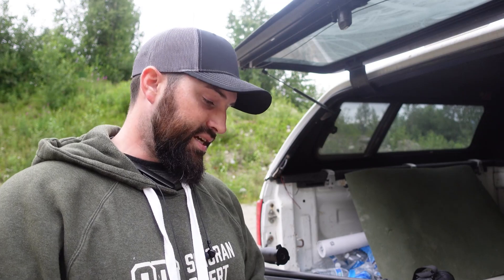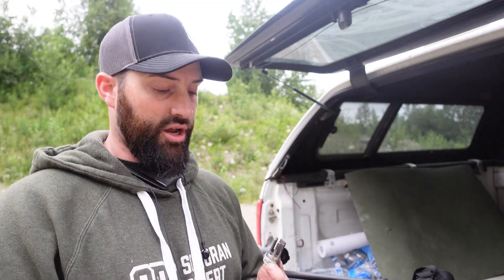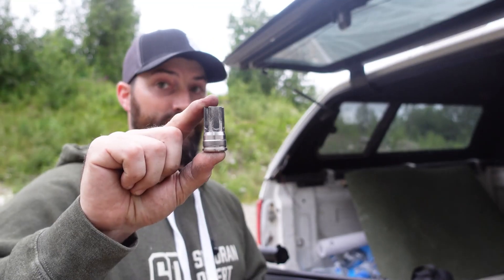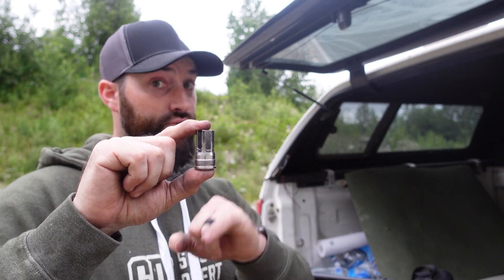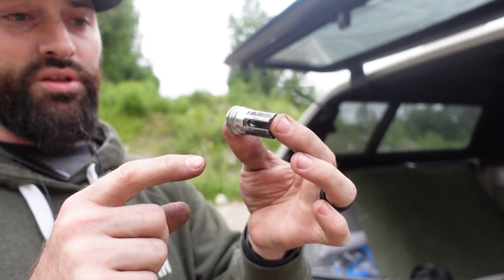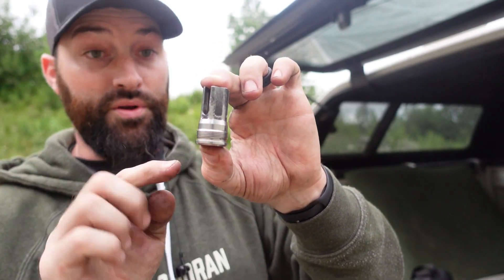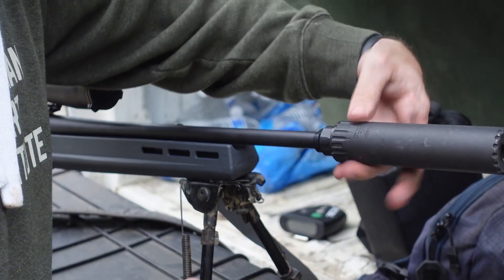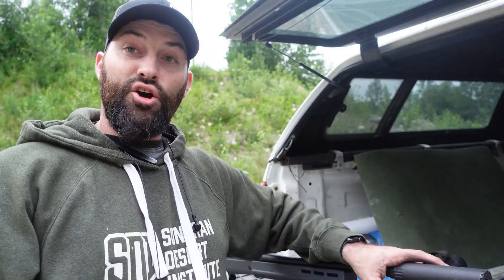SDI GRAD on Taper Mounts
Over the next two weeks, we'll be looking at two ways you can mount your suppressor. This week, Caleb is tackling taper mounts as he goes over what they are, how they work, and what their benefits are.